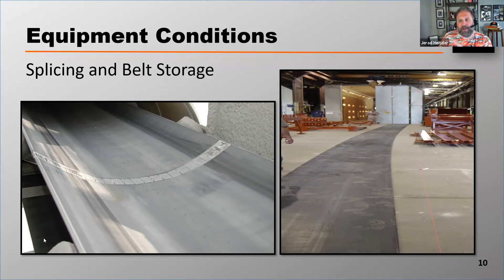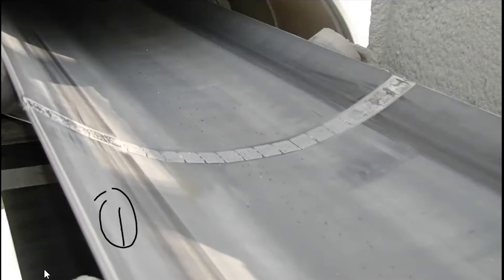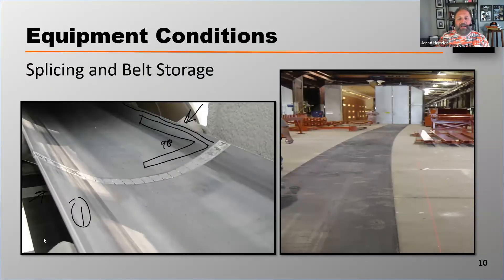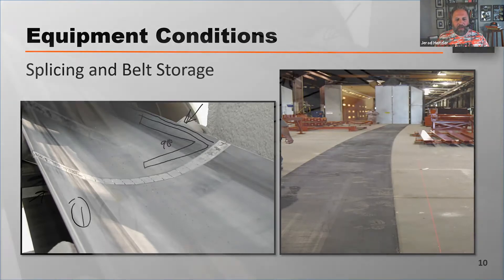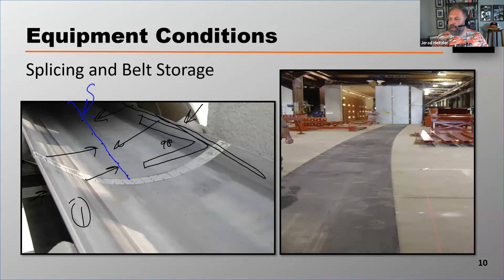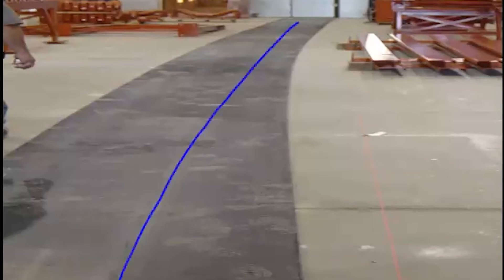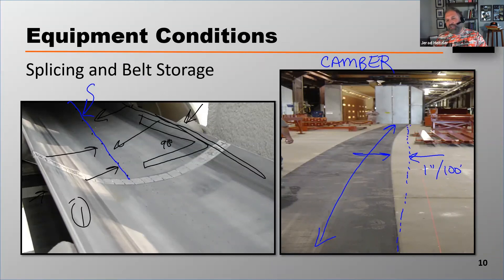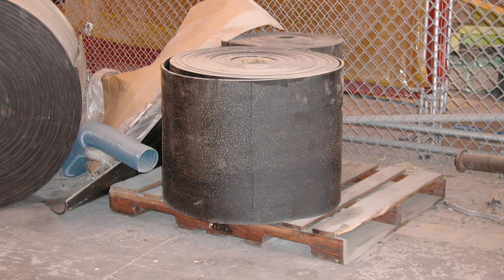Improper Belt Storage and Splicing Cause Conveyor Belt Mistracking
A mistracked belt will prematurely damage, cause material spillage, and put a strain on limited resources to address the problem. In this video, we discuss strategies to keep the belt running straight. From improper storage of belts to improper splicing, all elements need to be perfect to keep your belt on track.